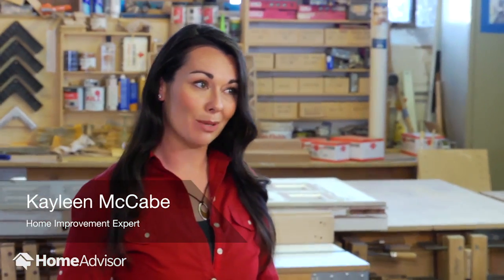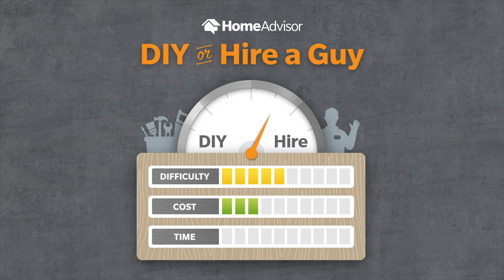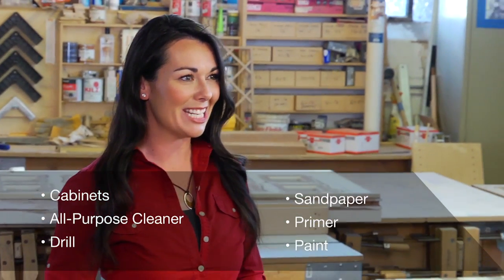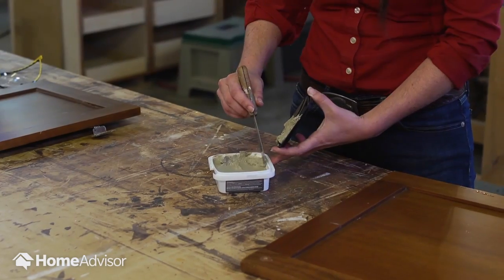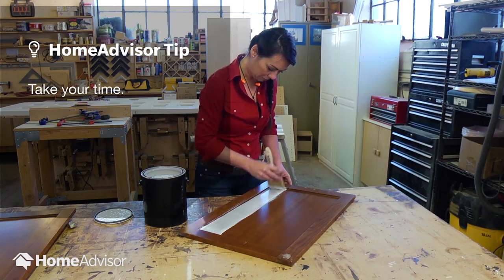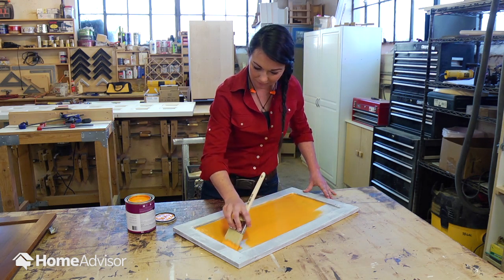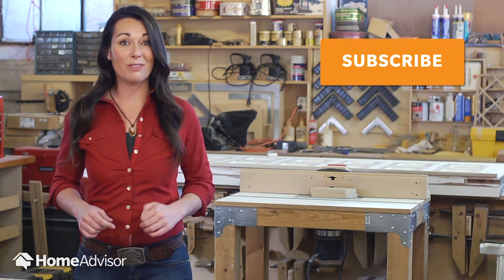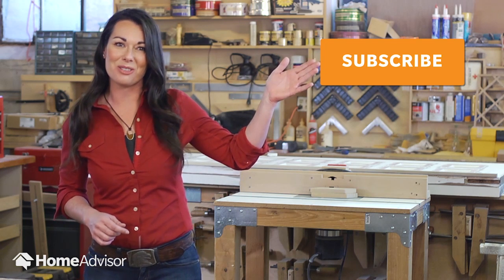How to Refinish Cabinets | Painting Guide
Kitchen renovations can add up, so why not make your existing cabinets new again? Learn how to refinish wood cabinets and use this video to help you decide whether you’ll DIY or hire a guy to complete the project.

Get tagged: refinishing cabinets, cabinets, resurface cabinets